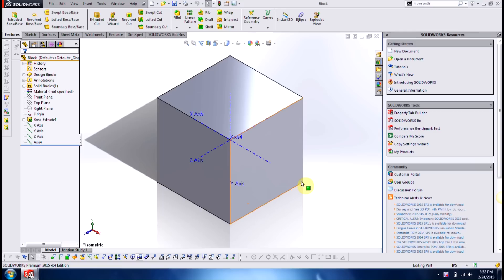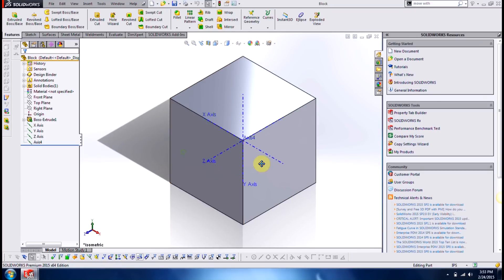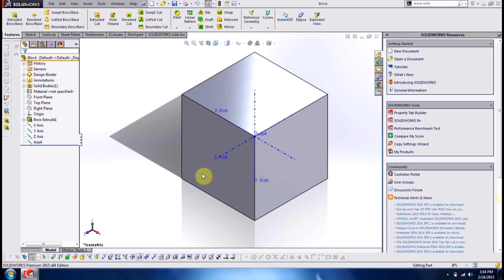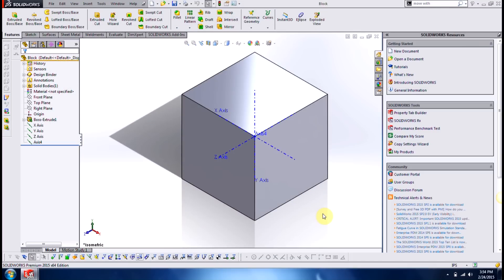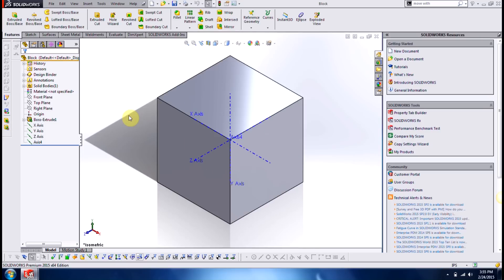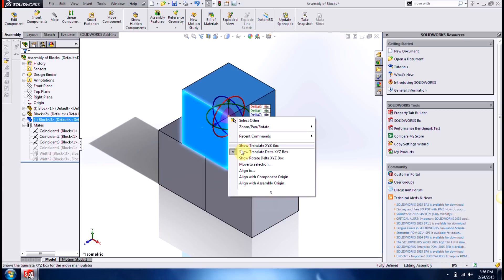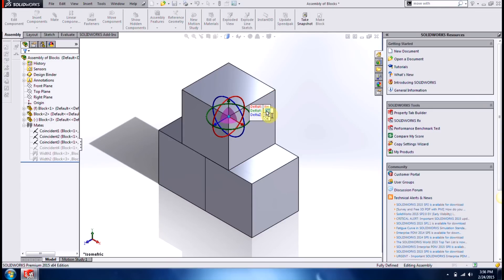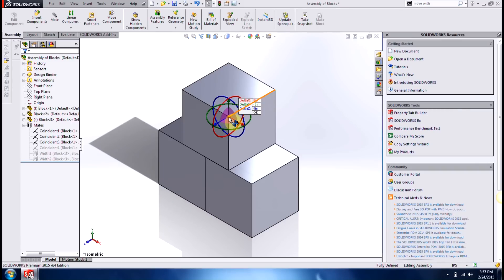SOLIDWORKS - Positioning Components with Triad, Alt, Shift, and Ctrl Keys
In this video, we'll be taking a look at a variety of different went way to position your parts and assembly components, focusing specifically on panning, rotating, and using the Move with Triad! Presented by Ricky Huynh.